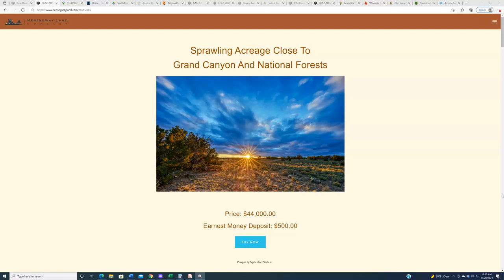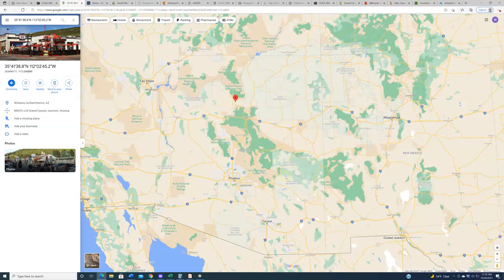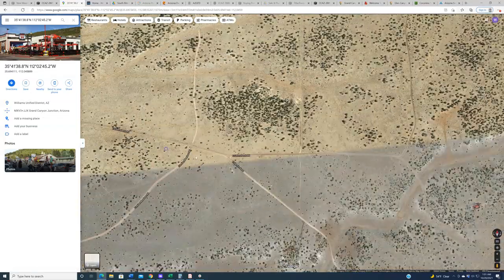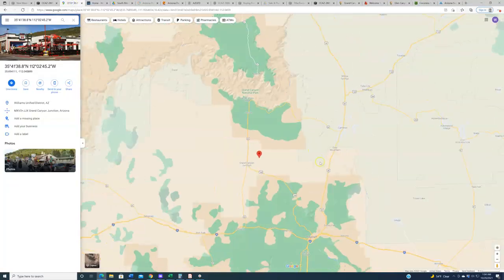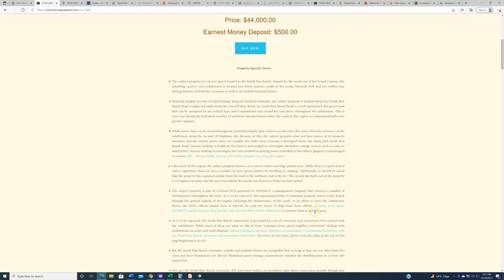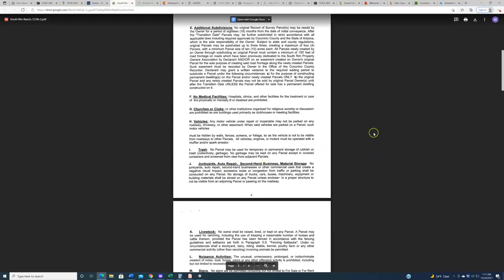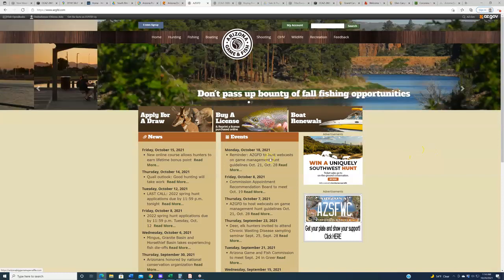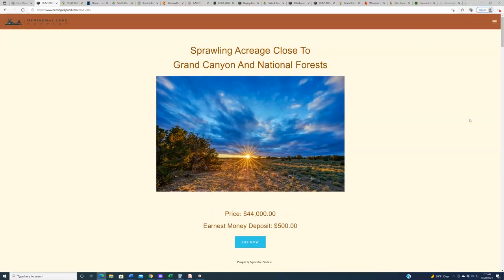SOLD: Arizona Land For Sale: 36 Acres By The Grand Canyon - Only $44,000!!!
🏞️For those of you looking to purchase land, you've come to the right place.🏞️

The Hemingway Land Company is a land acquisition and resale firm specializing in raw, vacant and undeveloped land and dedicated to creating affordable buying solutions for our customers. Throughout the year we offer great deals on properties large and small in multiple states, debuting new lots every Friday both on our website and here on our YouTube channel.

👉 If you like our videos and find them informative, give us a Thumbs Up 👍.

👉 Want to learn more about the listing(s) discussed in this video? Visit the listing page at...

👉 If the above link isn't working it means the property has been sold. To see our current inventory please visit any of the pages below...

👉...and if any of THOSE links aren't working, it means we're sold out in those individual states. You can also visit our homepage...

👉...and navigate from there.

📲SOCIAL MEDIA 📲

❗❗ SHAMELESS GAMING OF THE YOUTUBE & GOOGLE ALGORITHMS ❗❗